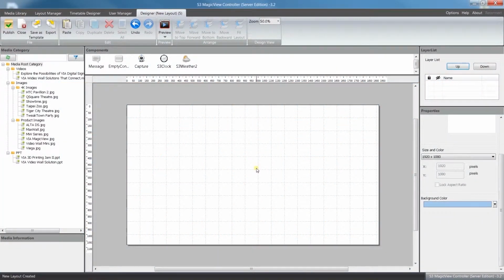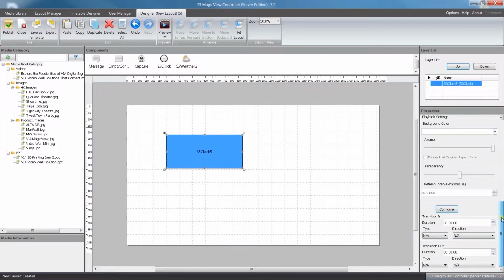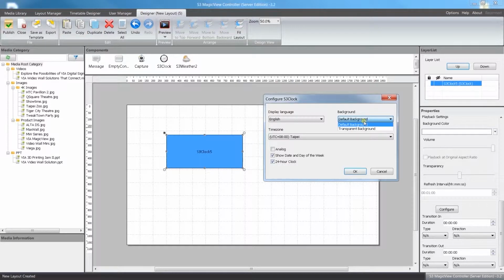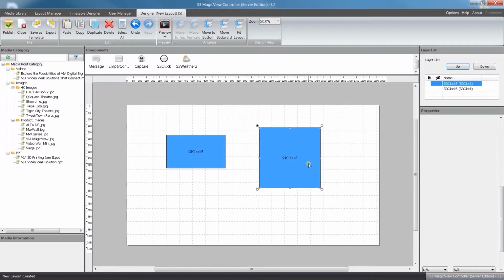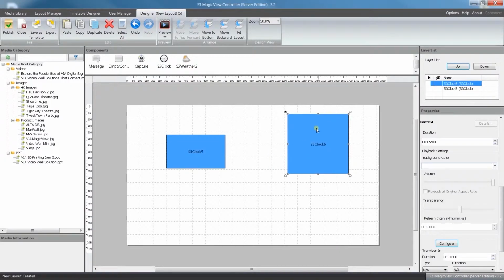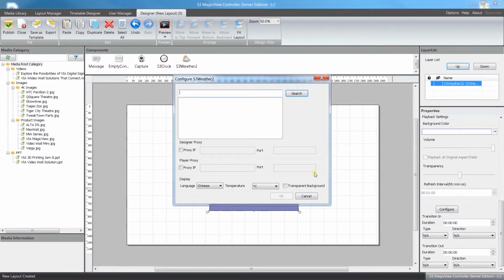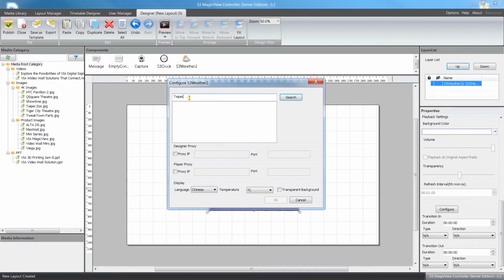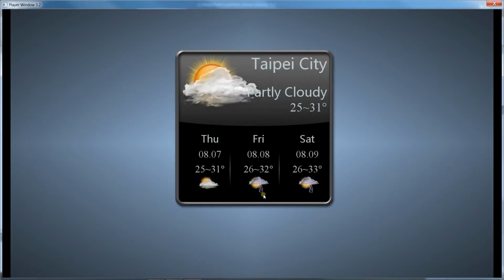VIA MagicView Tutorial: Clock & Weather Widgets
This VIA MagicView tutorial provides instructions on how to configure the clock and weather widgets for your digital signage displays.